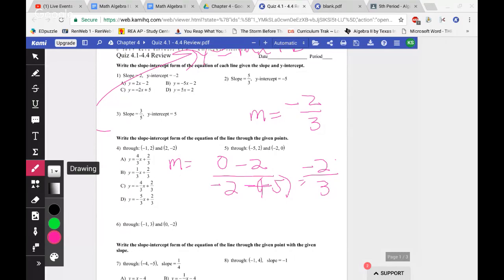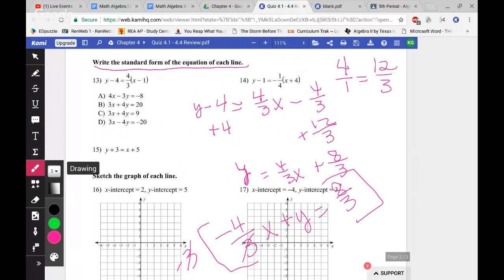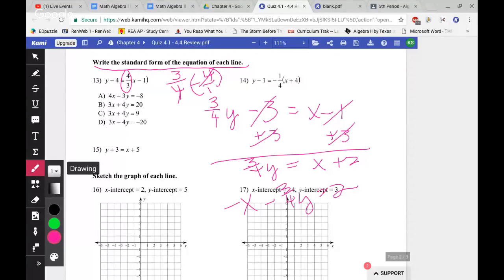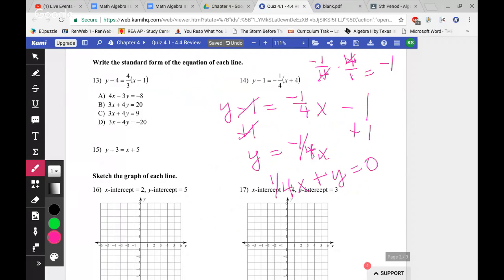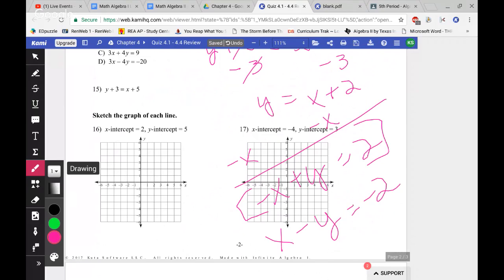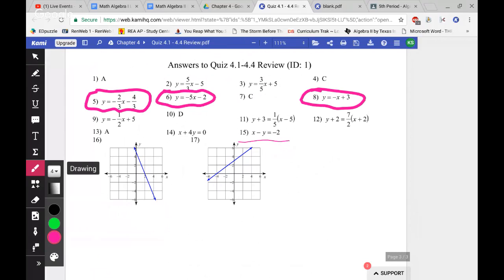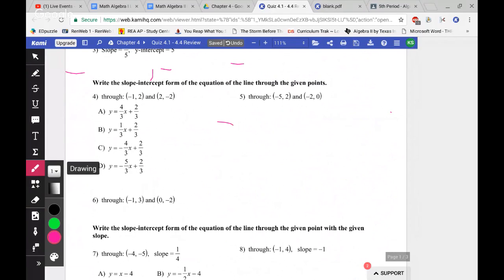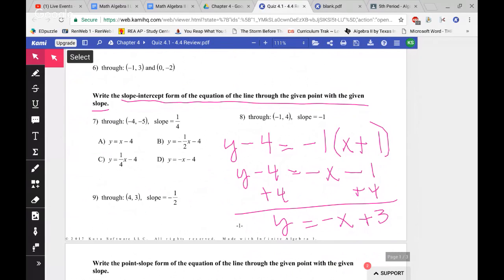Math Lab - Algebra I - November 16, 2017 Morning